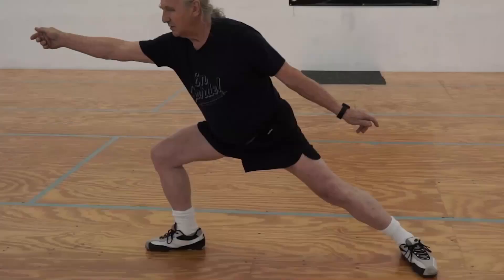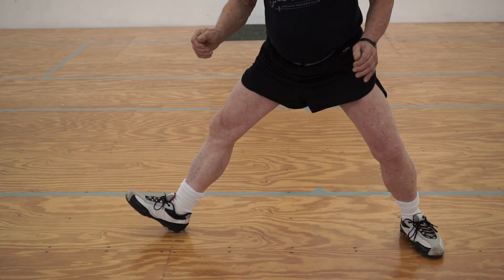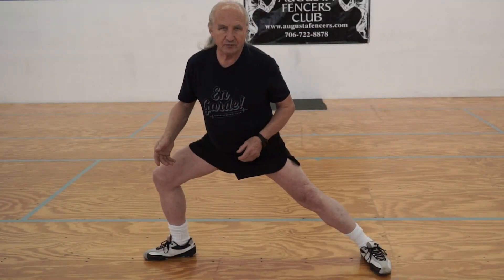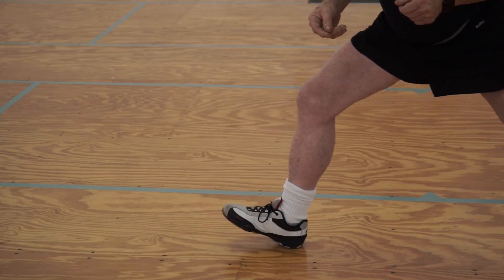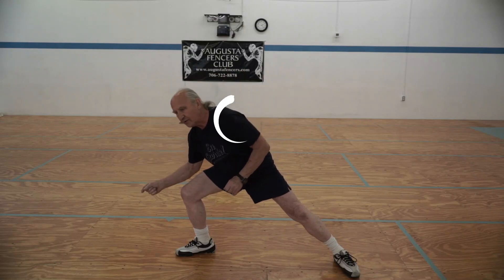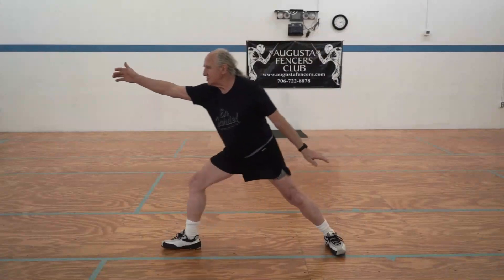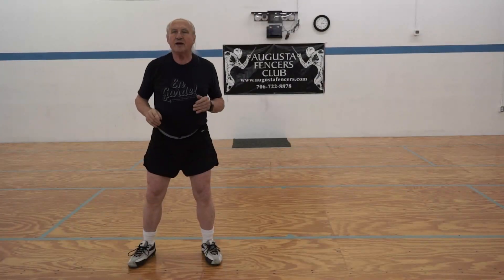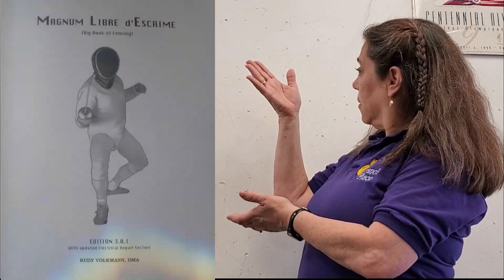Guest Coach: Rudy Volkmann, the mechanics of recovering from your Lunge.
Guest Coach and Author of 'Magnum Libre d'Escrime  - The Big Book of Fencing', Coach Rudy Volkmann gives us more insight into the mechanics of recovering from the lunge.

To purchase your copy of 'Magnum Libre d"Escrime - The Big Book of Fencing' for $35.
Augusta Fencing Club, 464-B Greene Street
Augusta, GA 30901

Rudy Volkmann's amazing musical arrangements::
Jazz/Big Band